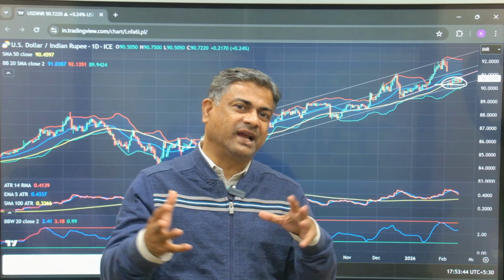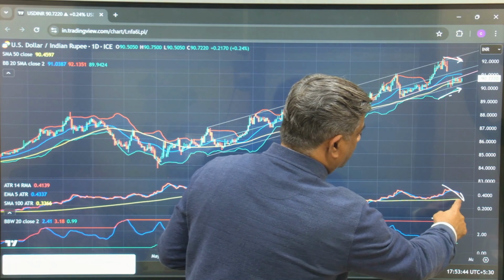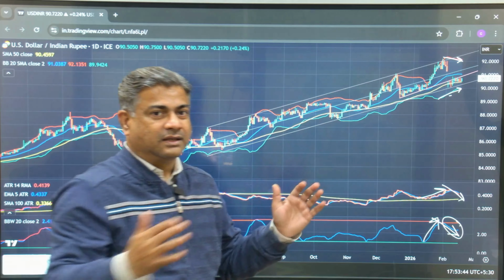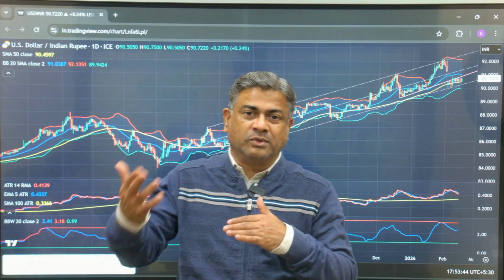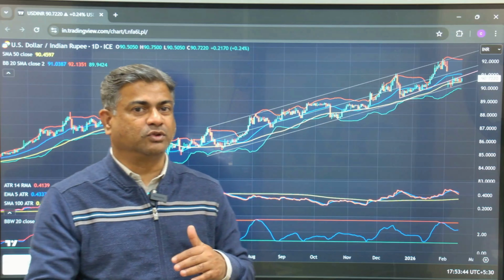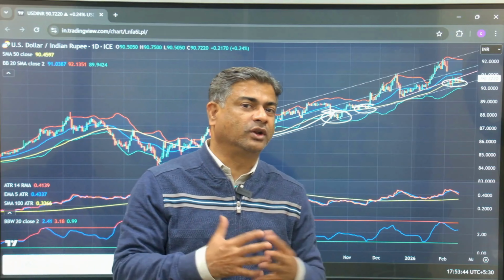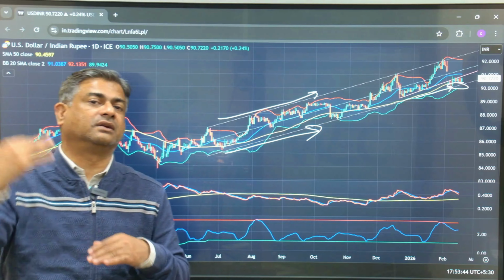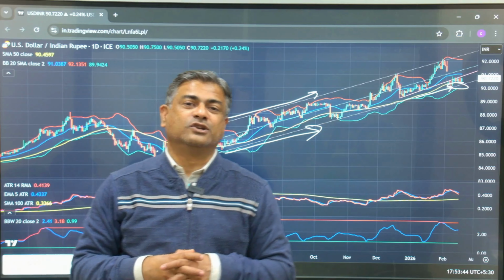Low Volatility Period in USDINR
📍 What We Cover in This Video:
USDINR is in a low volatility phase. Importers should hedge with a mix of forwards and options while exporters can use options now while staying open to better levels.